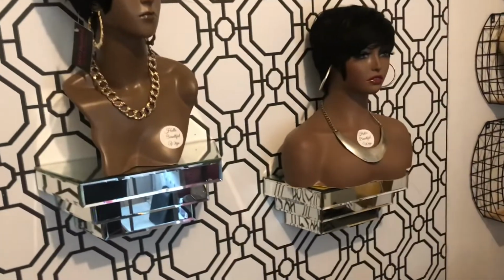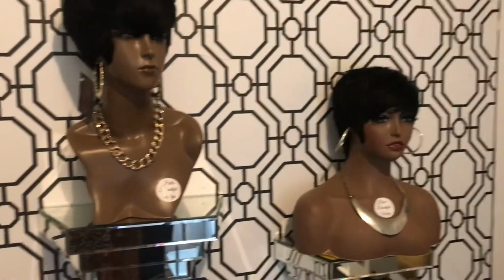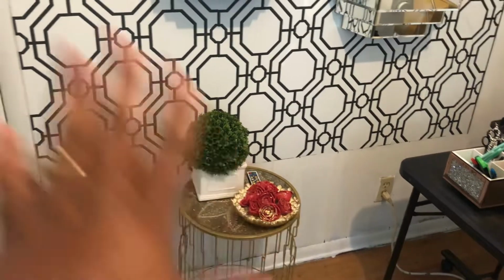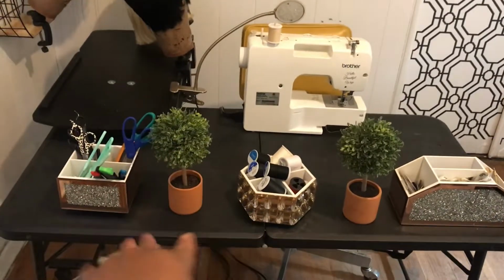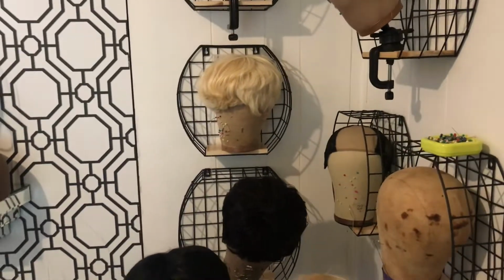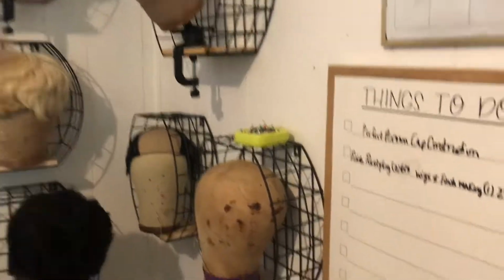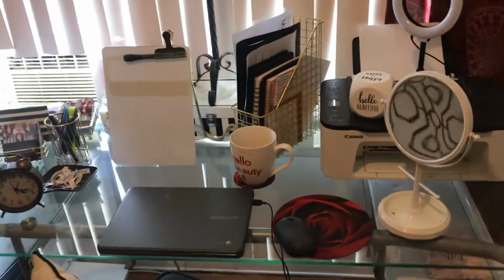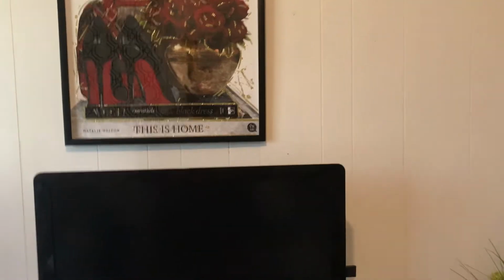Wig Making Room/Home Office/She Cave Tour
Hello ladies, this video is a long time coming and was a dream of mine to have a wig making room and office inside my home. Please in joy this tour.